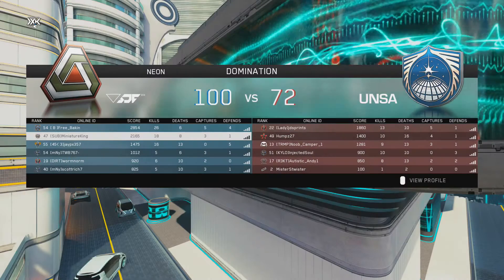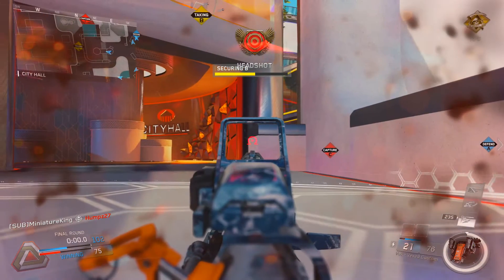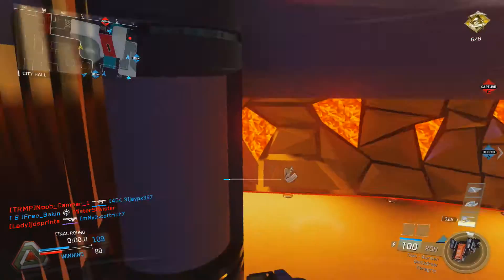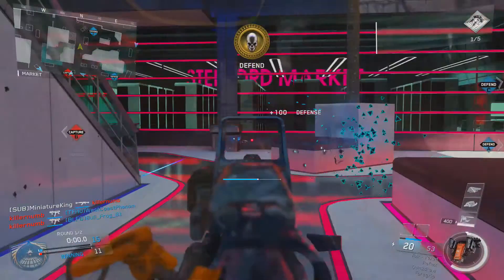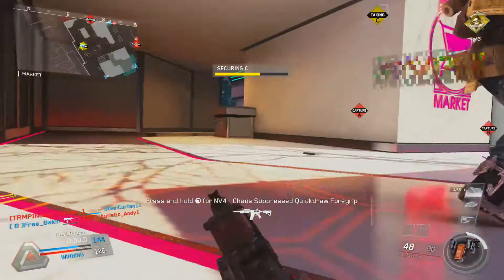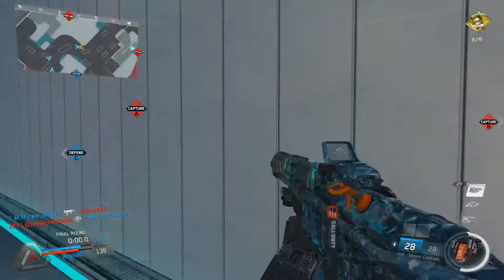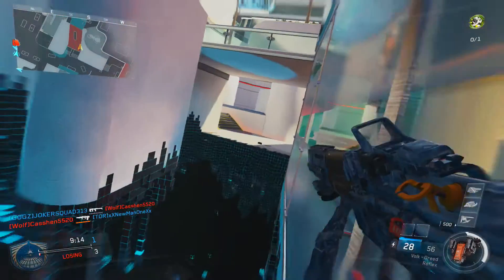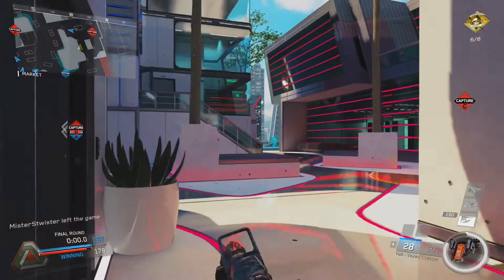Neon - Map Review (COD IW)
How I Record My Gameplay!